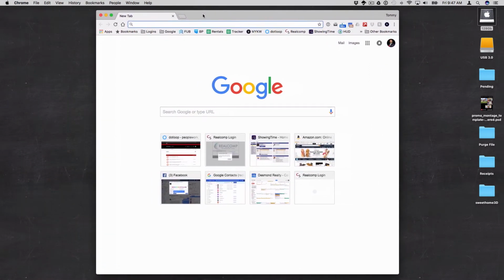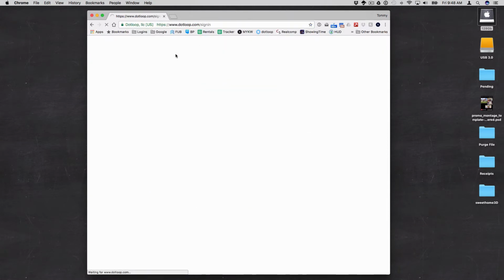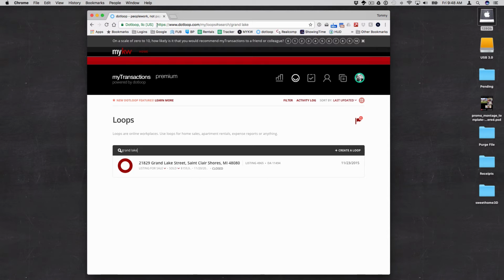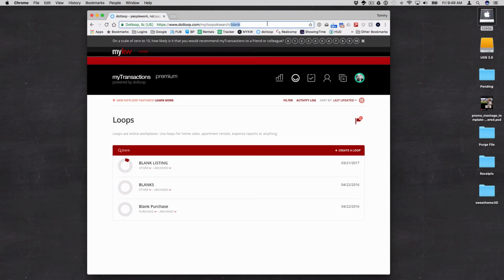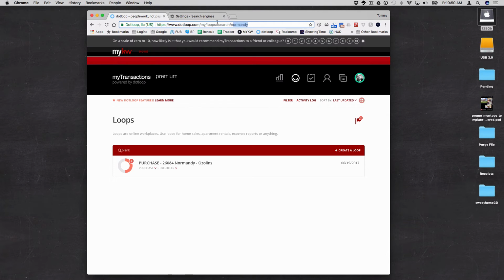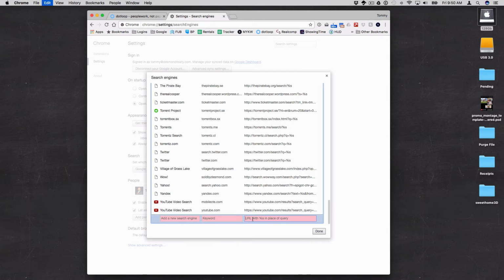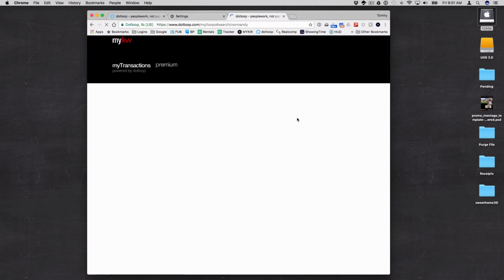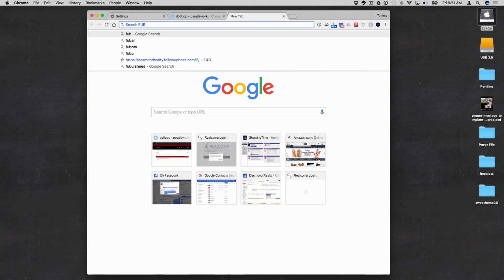Custom Search Engines in Chrome for Real Estate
Learn a cool trick for optimizing your real estate administrative workflow.